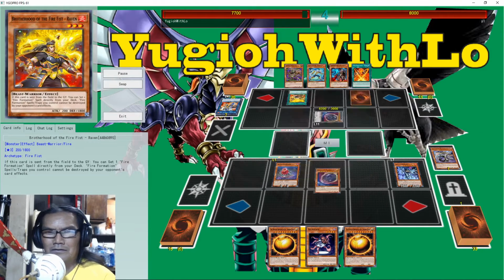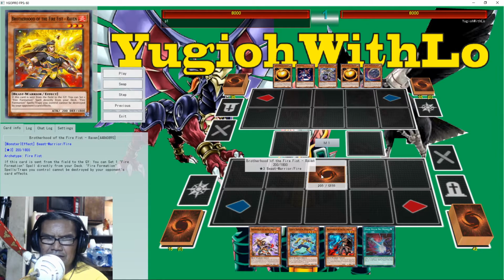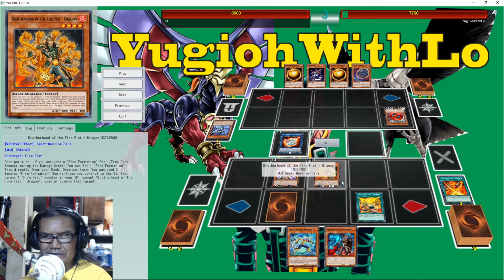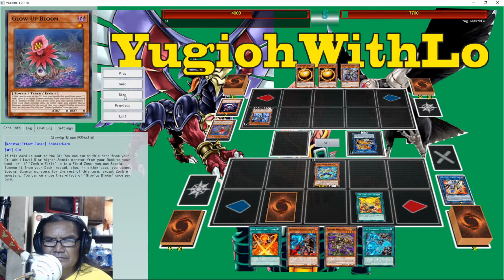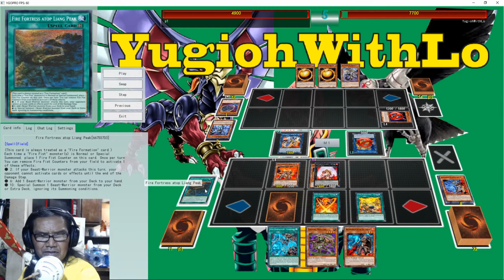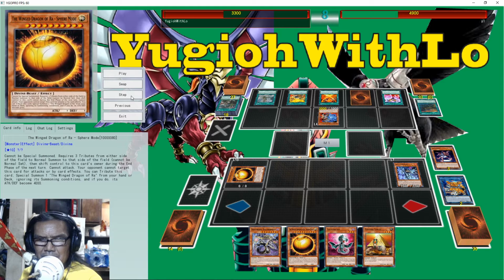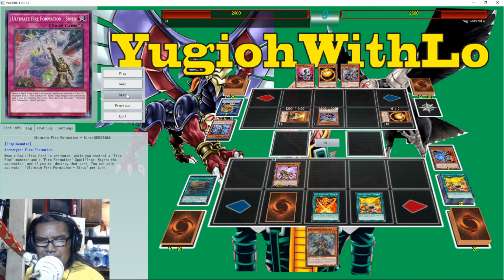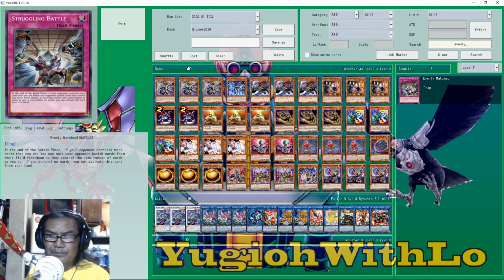YGOPRO: Yugioh For Beginners - Zombie Vs Fire Fist (01-28-2020)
This is a play by play video of my YGOPro game play with my Zombie deck versus The Brotherhood Of The Fire Fist deck. These videos will be for beginners and those who wants to just enjoy and about reading these cards and what they do. Enjoy.

Monsters: 40
3x Doomking Baleroch
1x Jack A' Booran
3x Mezuki
1x Shiranui Samurai
2x Shiranui Spiritmaster
2x Necroface
3x Pyramid Turtle
3x Goblin Zombie
3x Uni-Zombie
3x Ash Blossom & Joyous Spring
2x Tatsunecro
3x Glow-up Bloom
1x Nibiru, The Primal Being
3x The Winged Dragon Of Ra - Sphere Mode
1x Gizmek Kaki, The Supreme Shining Sky Stag
2x Gizmek Orachi, The Serpentron Sky Slasher
1x The Abominable Unchained Soul
3x Gallis, The Star Beast

3x Red-Eyes Zombie Necro Dragon
3x Vampire Sucker
1x Linkuriboh
1x Security Dragon
2x Knightmare Cerberus
1x Knightmare Phoenix
1x Knightmare Unicorn
1x Amphibious Swarmpship Amblowhale
1x Topologic Bomber Dragon
1x Borreload Dragon